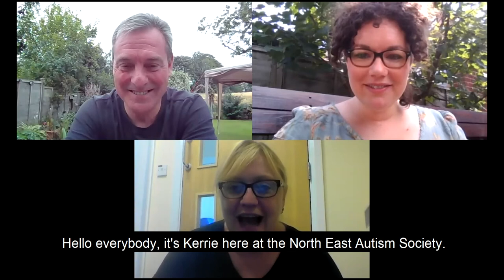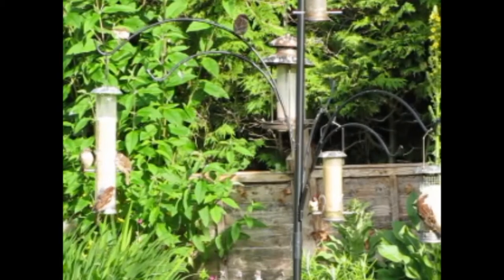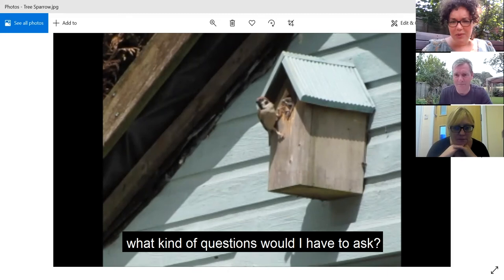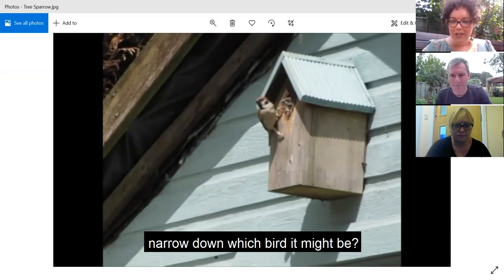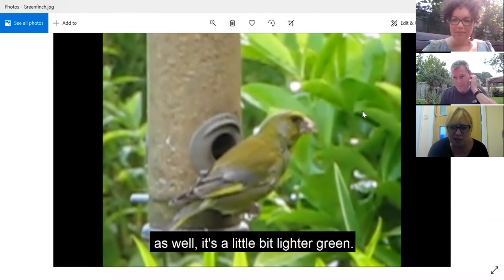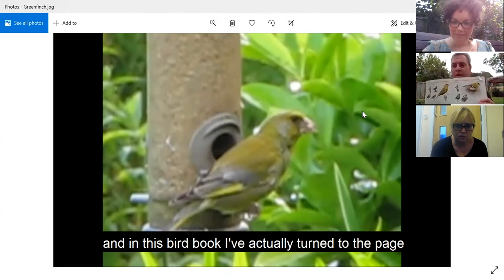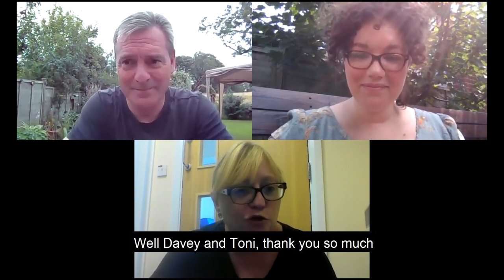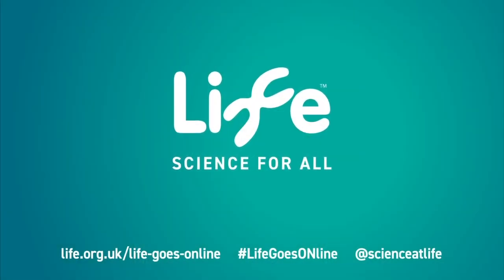Identifying Garden Birds UK (Online Science Sessions)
How to identify garden birds commonly found in UK gardens using bird books and online resources.

A collaboration between the Life Science For All and North East Autism Society.